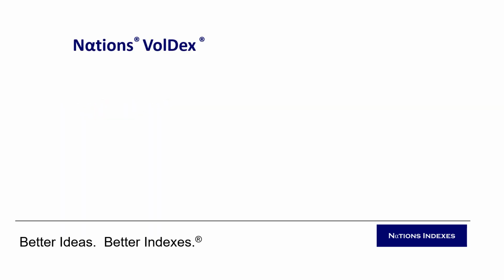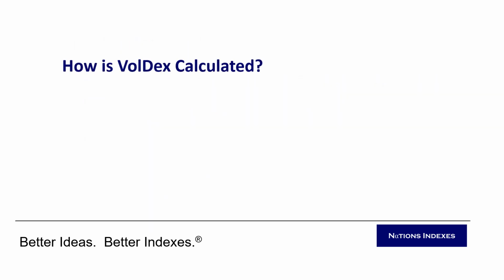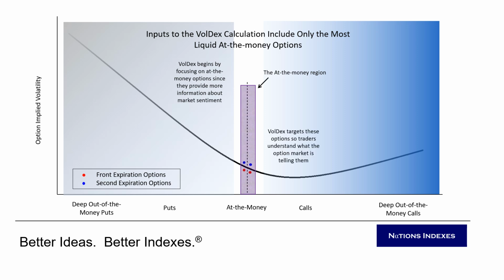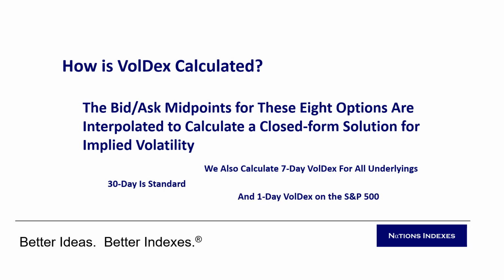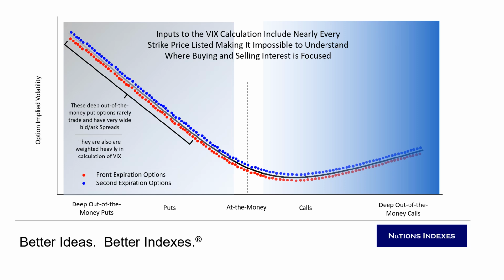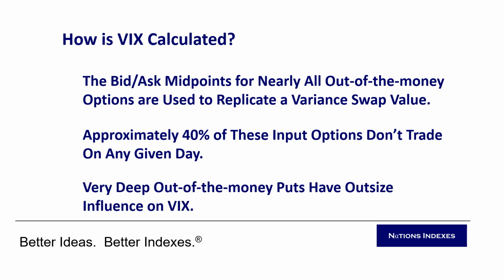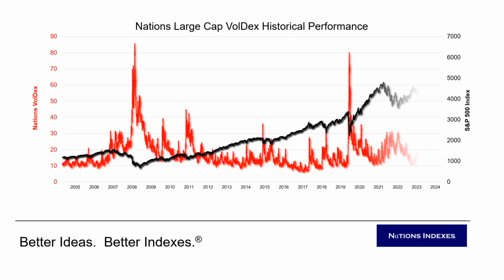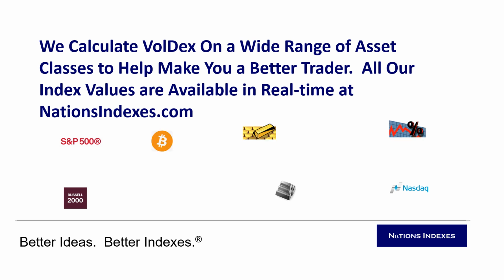VolDex - A Better Way To Evaluate Option Volatility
Introducing VolDex: A Superior Volatility Index for Traders

Discover VolDex from NationsIndexes.com, an advanced volatility index tailored for traders seeking precise, actionable insights. Unlike traditional indexes like VIX, VolDex focuses on at-the-money options, avoiding the pitfalls of using deeply out-of-the-money options that can skew results. Learn how VolDex provides clear, understandable measures of implied volatility, making it an invaluable tool for trading equity indexes, treasury bonds, bitcoin, precious metals, and dynamic stocks. Join us to see why VolDex offers better ideas and better indexes.

00:00 Introduction to Nations Indexes
00:23 Understanding VolDex: The Flagship Volatility Index
01:25 Calculating VolDex: Methodology and Benefits
02:53 Comparing VolDex and VIX: Key Differences
04:37 Real-Time Access to Large Cap VolDex
05:30 Conclusion: Leveraging VolDex for Better Trading

Scott Nations is the President and Chief Investment Officer of Nations Indexes, the world’s leading independent developer of volatility and option cost indexes. Nations Indexes grew out of his previous work leading proprietary equity index option trading firms during 25 years as a floor trader at the Chicago Mercantile Exchange.

During that work his team created the Nations Indexes suite of option volatility and option cost indexes including VolDex® (ticker symbol VOLI) which measures implied volatility on the S&P 500 and TailDex® (ticker symbol TDEX) which quantifies how much investors are willing to pay to protect their portfolios.